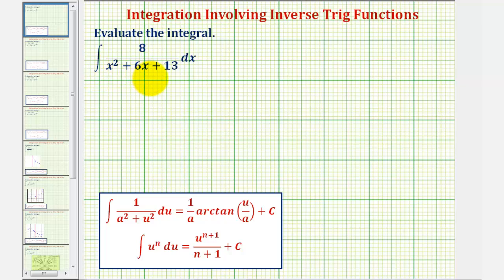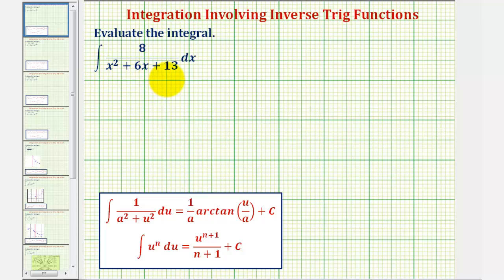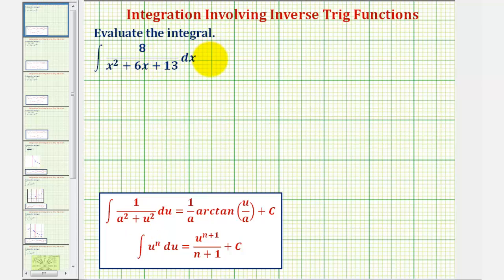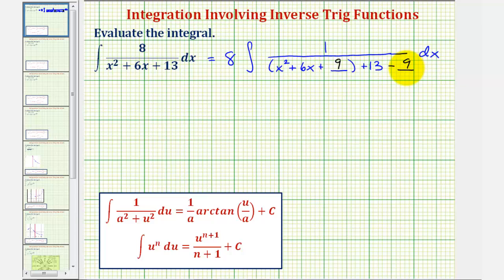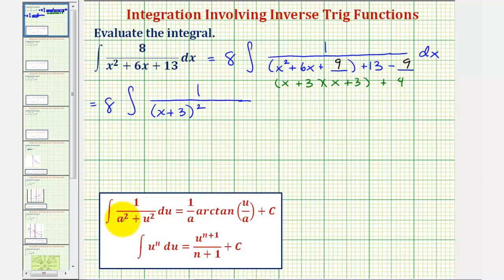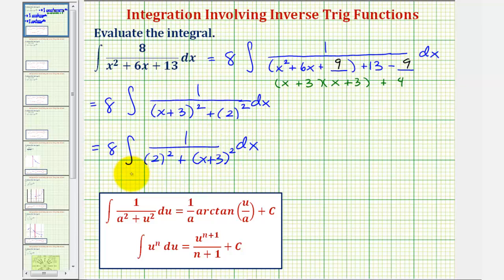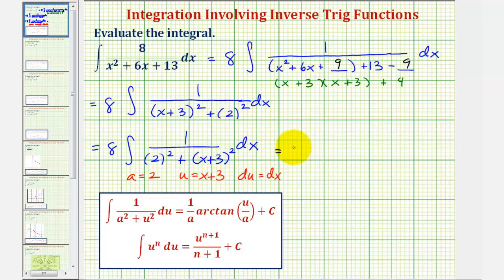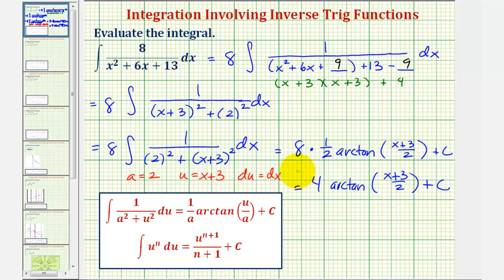Ex: Indefinite Integration Involving Arctangent Requiring Completing the Square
This video provides an example of how to determine an indefinite integral involving arctangent that requires completing the square.